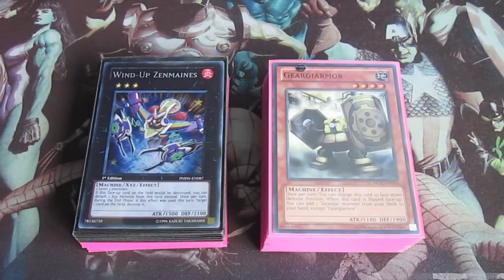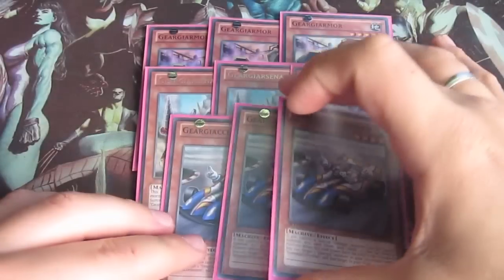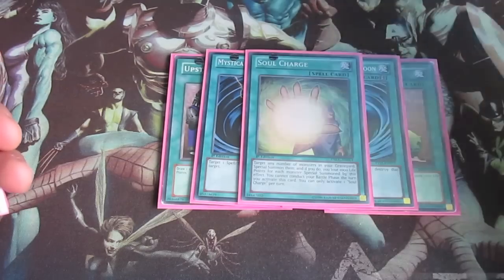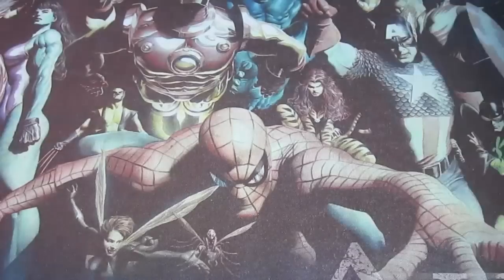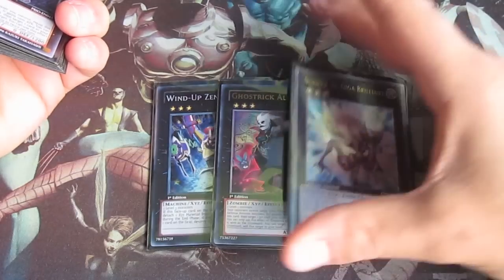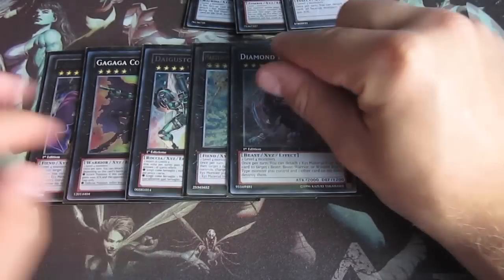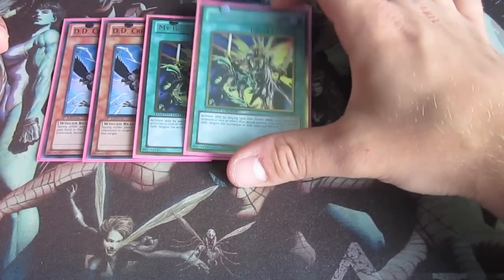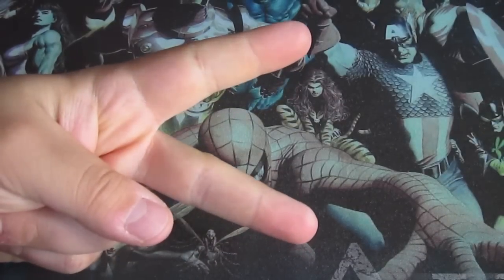Geargia Deck Profile July 2014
Sercan his Geargia deck profile. This is an newer deck for me. All new! So I've decided to do an profile about it.